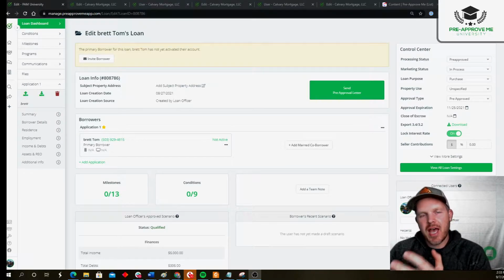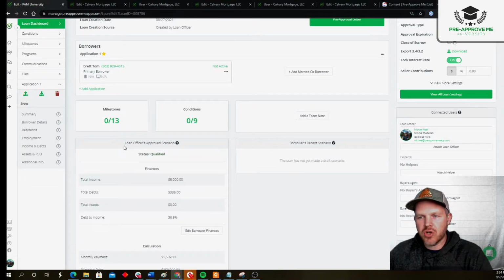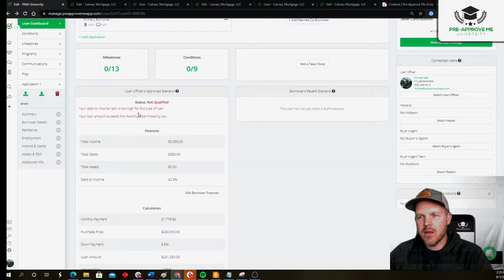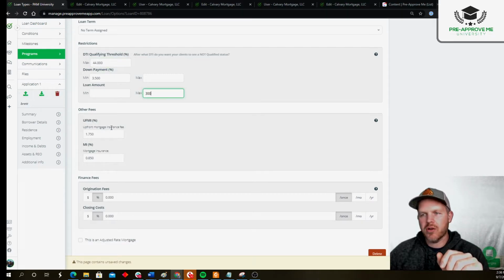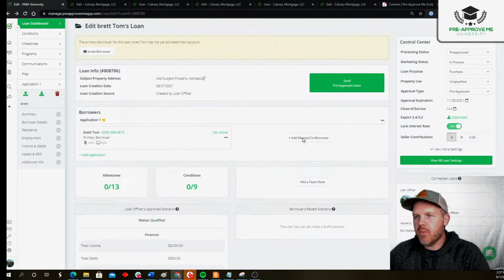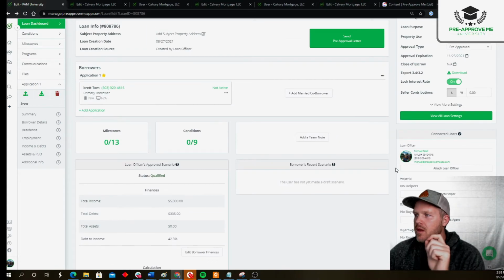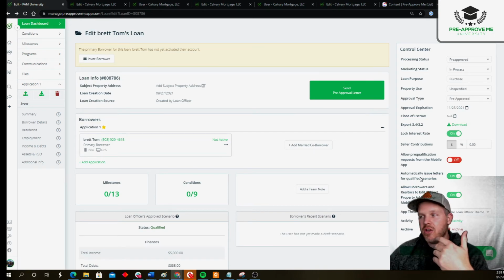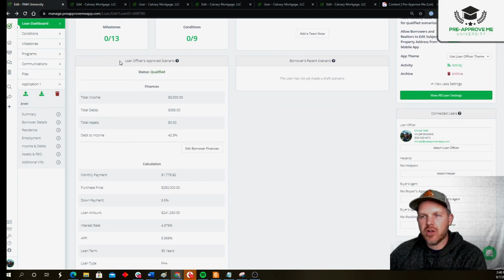Controlling borrower Pre Approval Letter Request Access